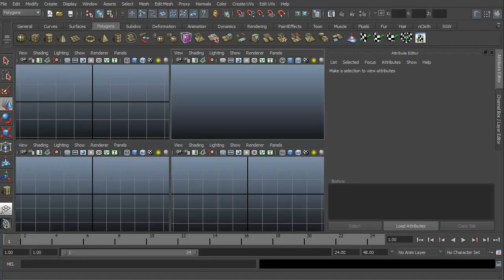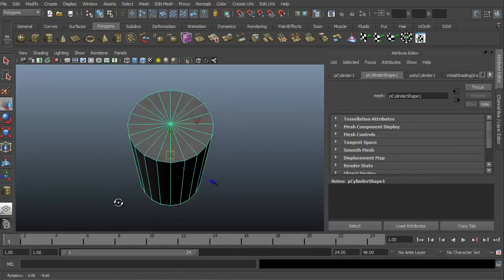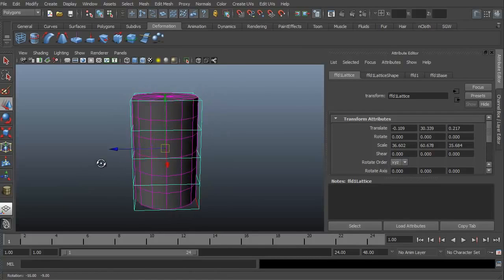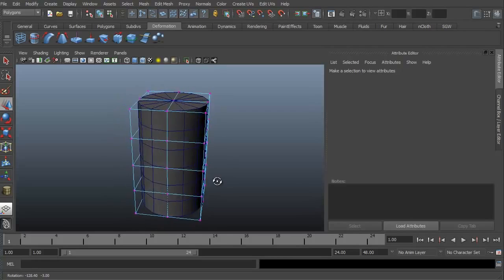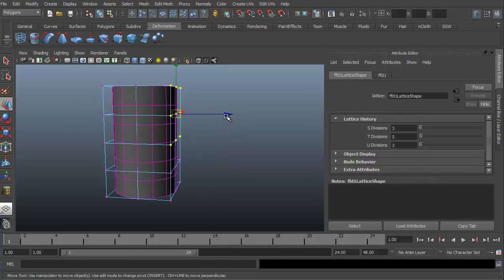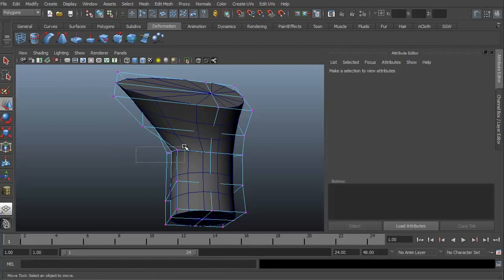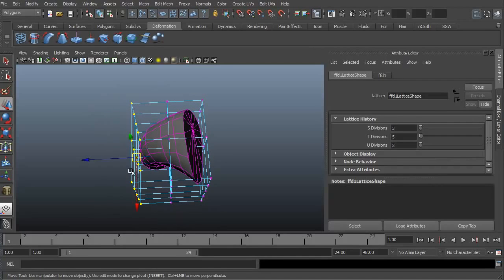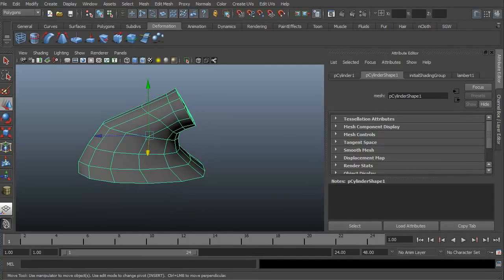Maya Tutorial - Using Lattice Deformers by 3dmotive HD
In this quick look, we'll examine Maya's Lattice Deformation and how we can easily add it to a mesh and then quickly deform the model using Lattice's control points. Maya's Lattice is the equivalent of 3DS Max's FFD box (free form deformation).

Edge-CGI